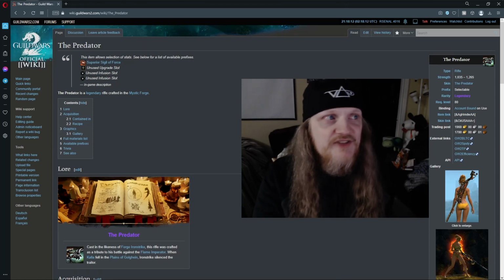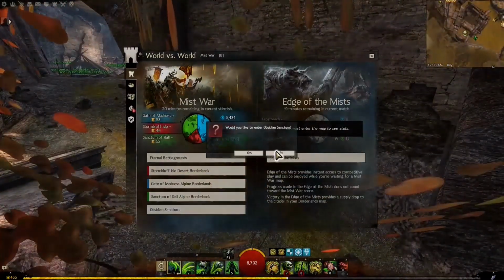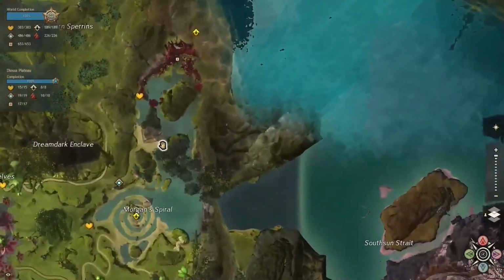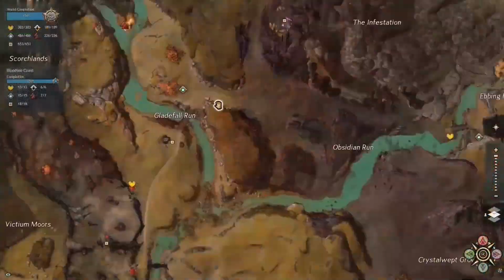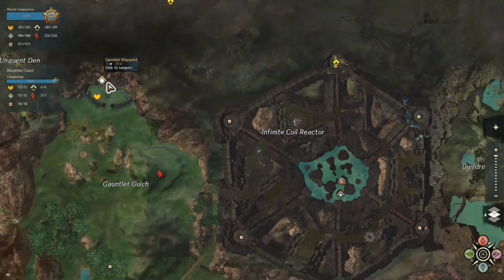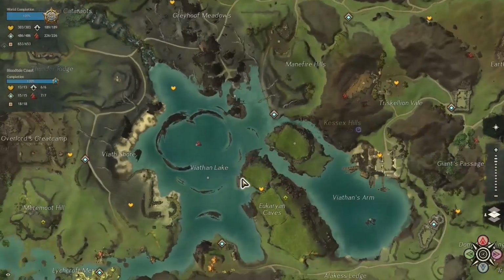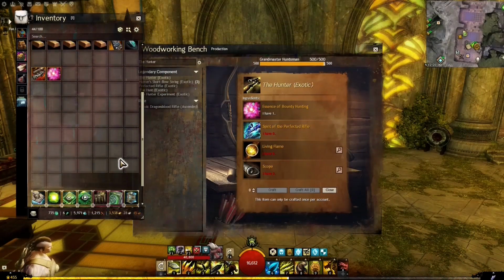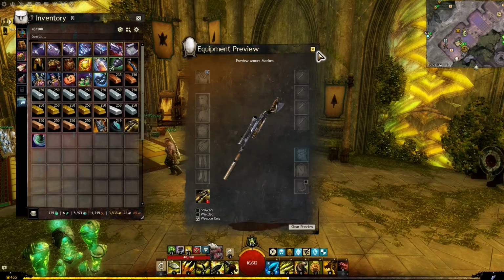Legendary Crafting, A How To = The Predator Part 3 : The Hunter!!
Welcome to Part 3 (of 4) in my complete walkthru of how to make the Predator Legendary Rifle! This is concerning the 3rd collection of the Precursor, The Hunter!

Steaming most week nights now on Horror Survival games with the occasional GW2 banter.

Take Care & Have Fun!!